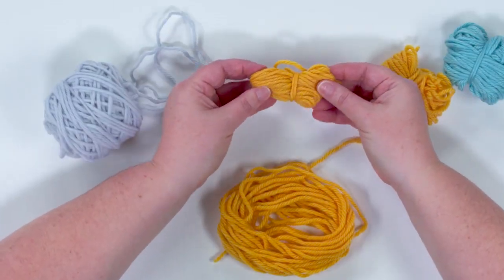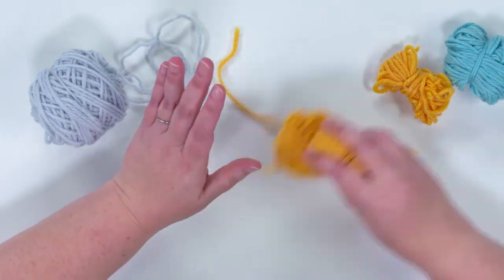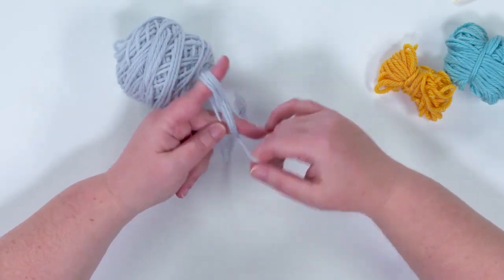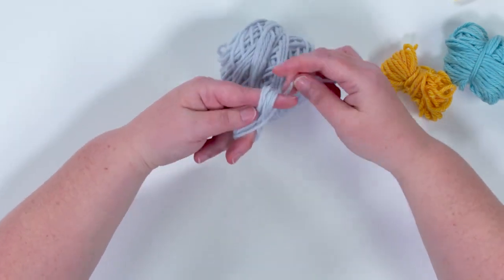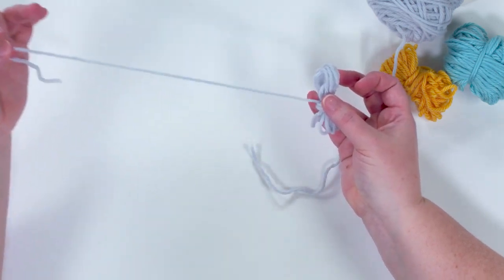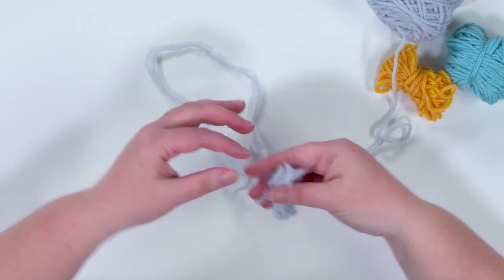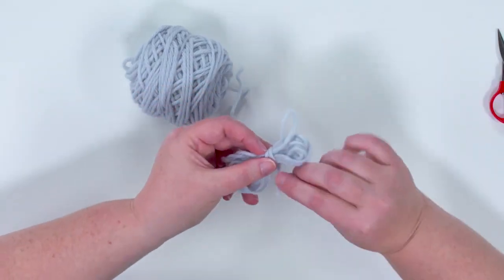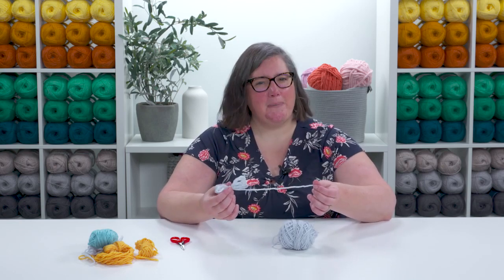Winding a Small Ball of Yarn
Sometimes you need just a small amount of yarn for your project; you might be making a toy and you need a little accent color for a small detail, or maybe you need just enough yarn for one stripe, or a few small balls for colorwork. In this video, Jen Lucas demonstrates how to wind a small center-pull ball of yarn by hand in two different sizes.

🧶 Build your skills with knitting tips and techniques delivered right to your inbox when you sign up for the free TKC newsletter!

First, Jen extends two fingers on her non-dominant hand. Next, she shows how to begin by placing the yarn between her two fingers. She wraps the yarn around one finger, back between fingers, then around the other finger in a figure-eight pattern.

Jen continues wrapping the yarn around her fingers in this figure-eight pattern until she has the amount she needs. Pinching the loops at the center so that it does not come apart, Jen carefully removes the yarn loops from her fingers. Next, Jen shows how to wrap the yarn vertically around the center of the loops a few times to secure the finger loops. She cuts the yarn and tucks the end of the yarn into the center loops to keep everything in place.

Jen talks about how you might want a slightly larger ball of yarn to make a swatch or for another slightly larger project. She explains that although the process is still the same, you can use four fingers instead of two to create a larger center-pull ball. To begin, place the yarn in the center of two fingers, then wrap around two fingers at a time (in the same figure-eight pattern) to make longer loops.

Winding your own small balls of yarn is fun and easy to do—try this method on your next project!